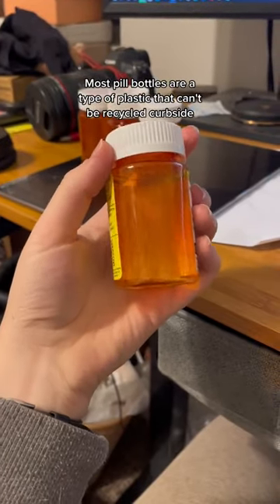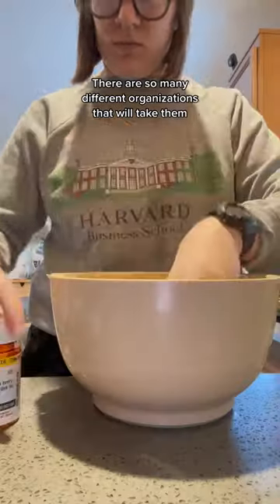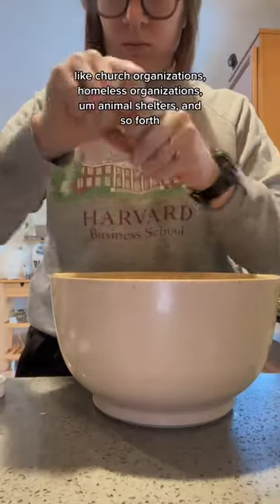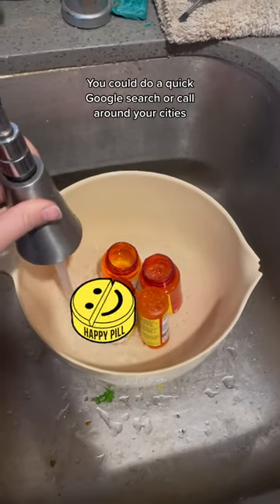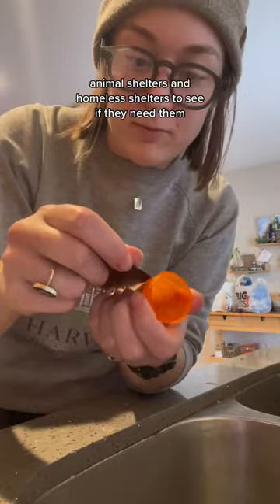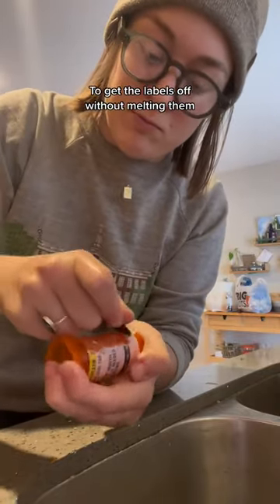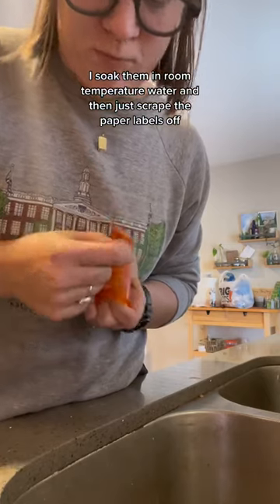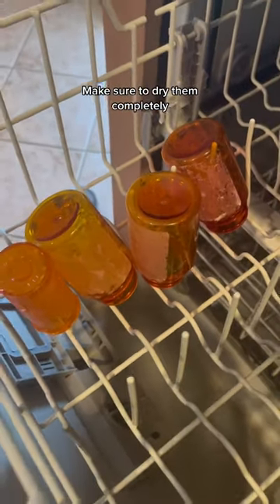recycling medication bottles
Ever wonder how to recycle medication bottles? Here's how! Most municipalities will not accept medication bottles for recycling (since they are almost always a #5 which is not widely recycled, see more below for info on the types of plastics) so we have to find other ways to reuse medication bottles. I'm donating mine to my local animal shelter! How do you upcycle medication bottles?